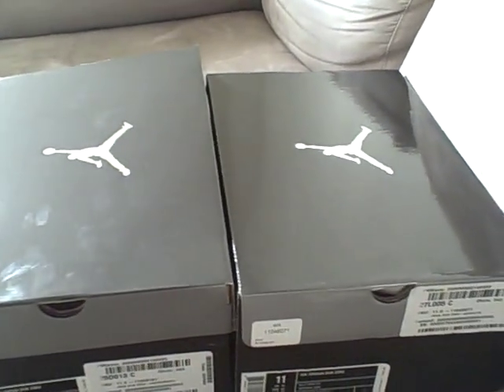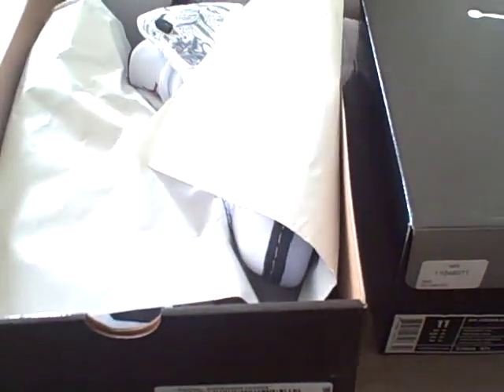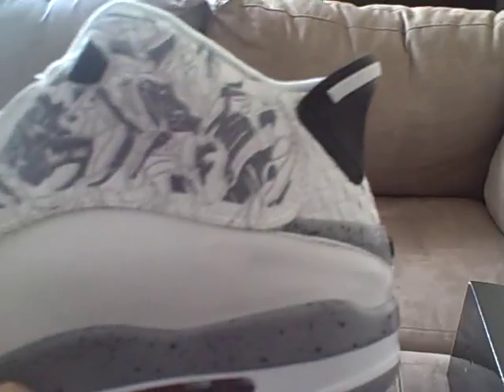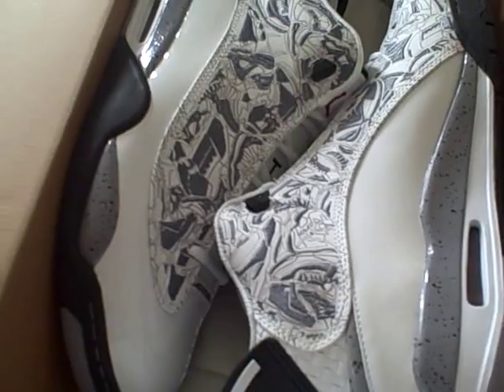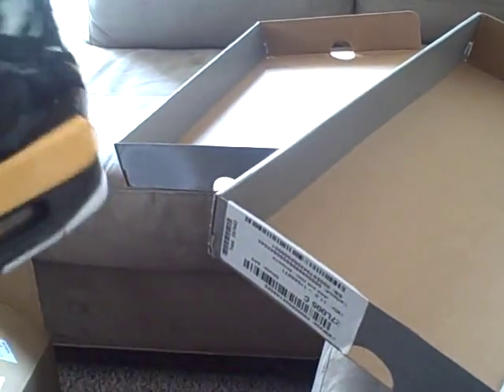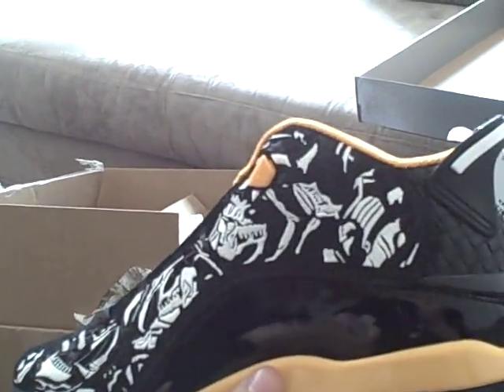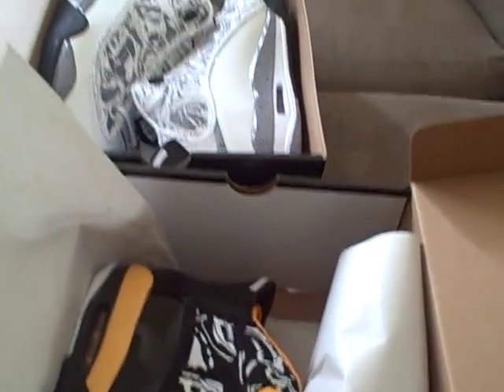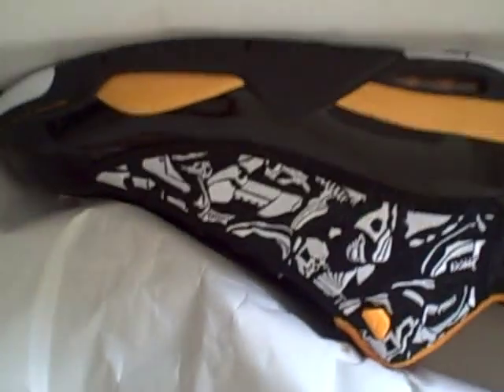Nike Air Jordan Dub Zero White/Varsity Red/Black/Cement Grey & Black/White/Taxi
Jordan Previews Of Nike Air Jordan Dub Zero White/Varsity Red/Black/Cement Grey & Black/White/Taxi